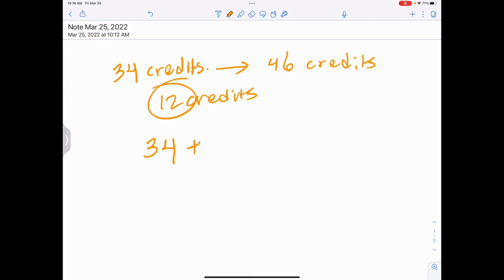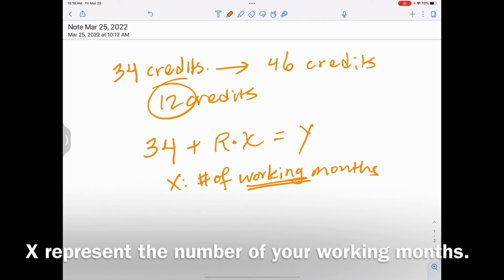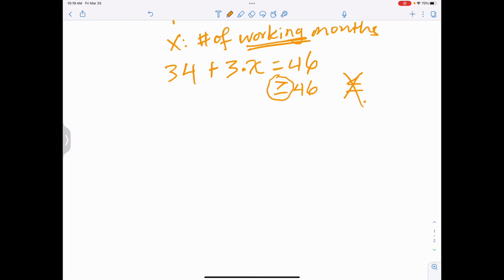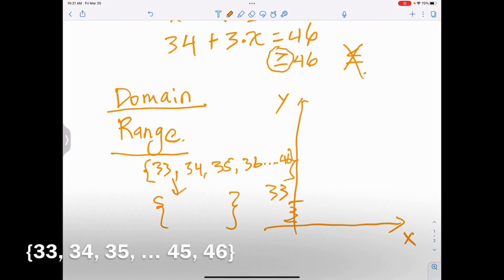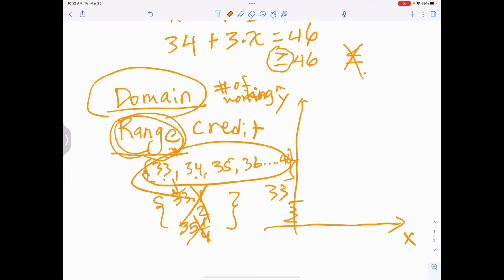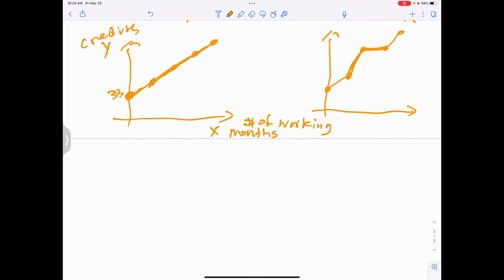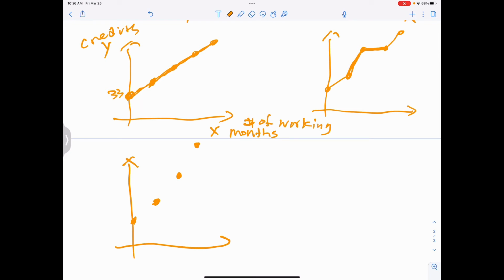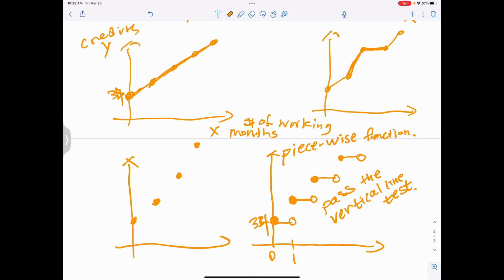Speaking Assessment resource for students